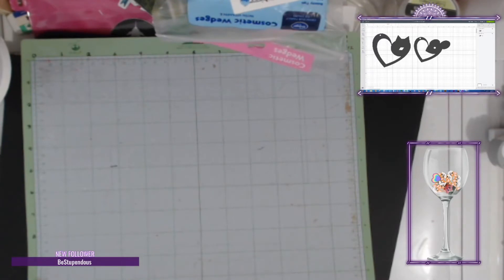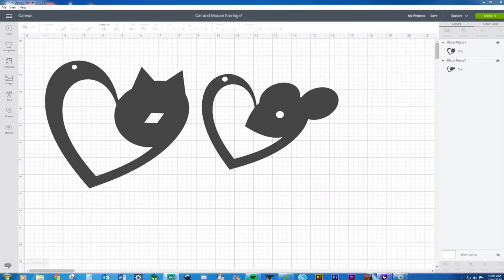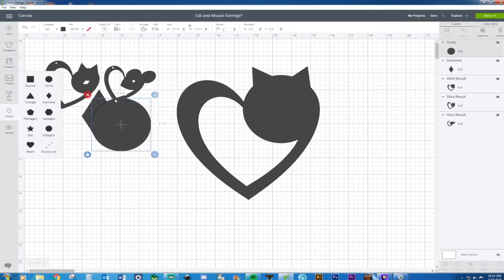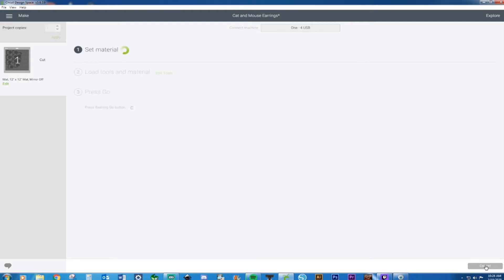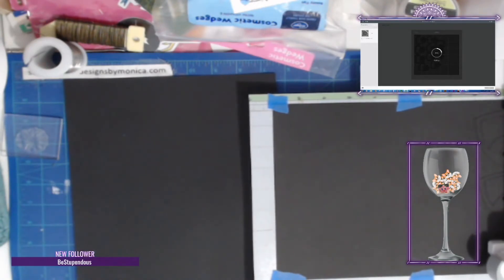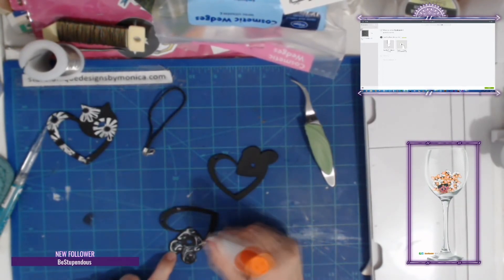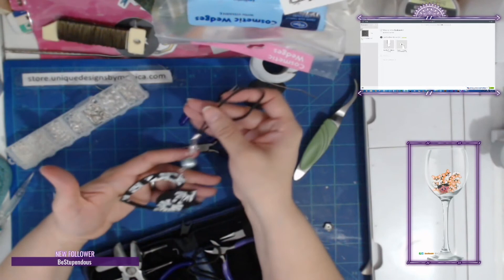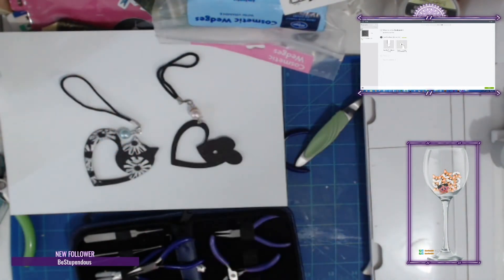How to Make a Cat and Mouse Pendent/Key Chain - Cricut Design Space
This live stream was created on Twitch (check me out to see when I am online)